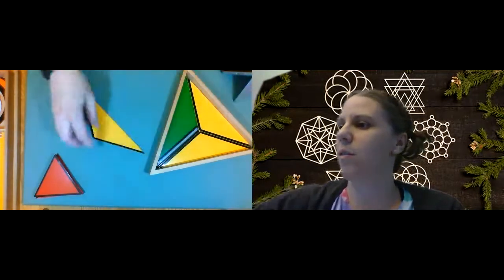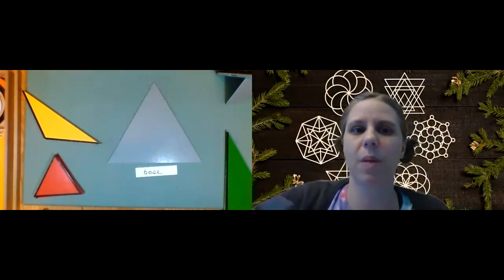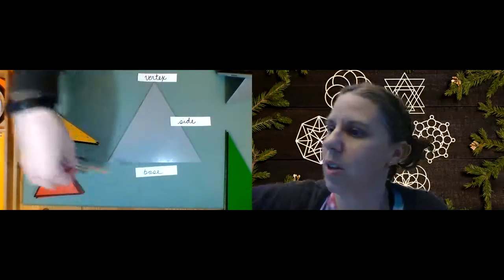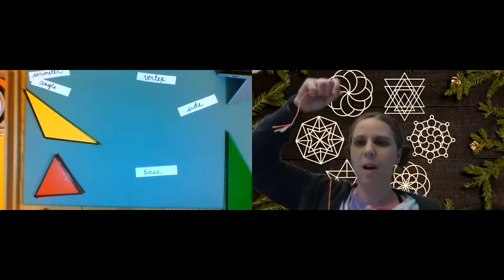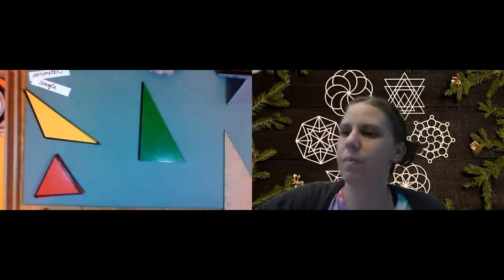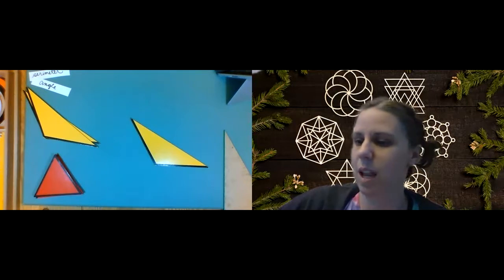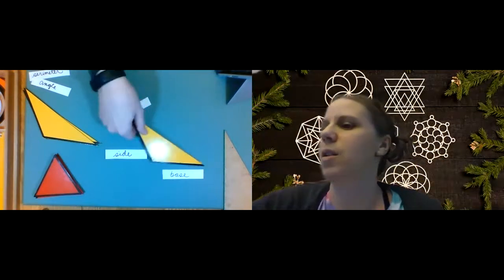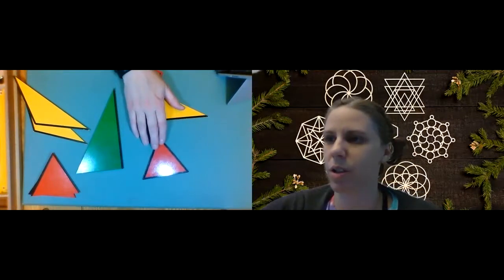Parts of a Triangle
Exploring the parts of a triangle.